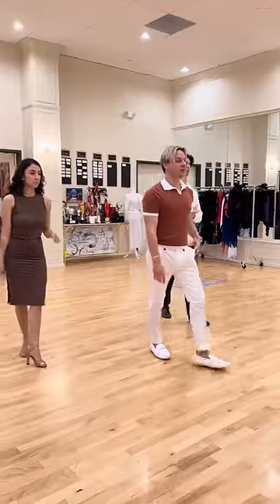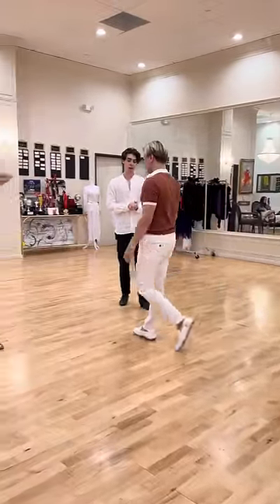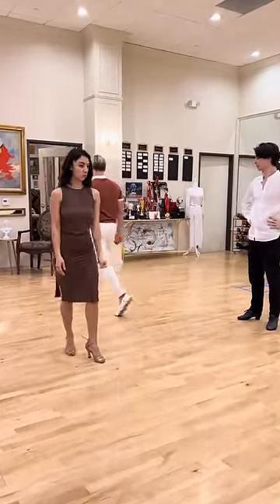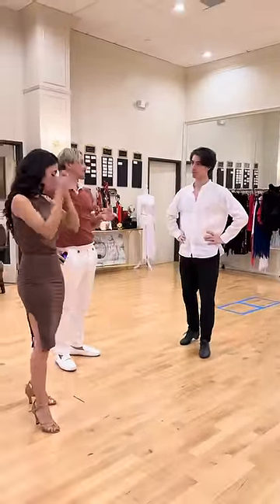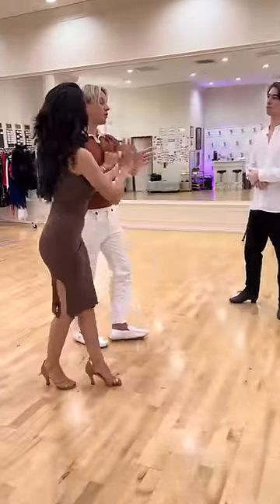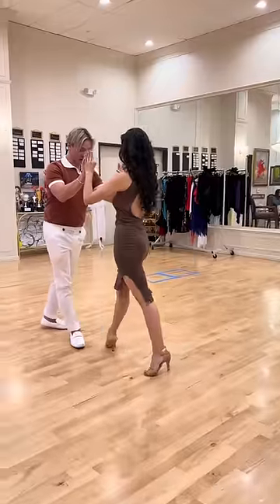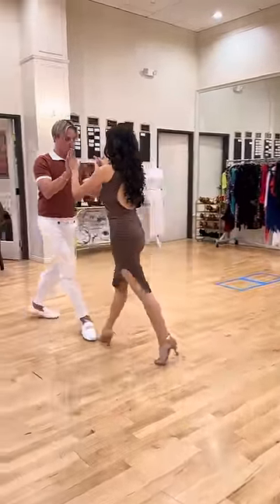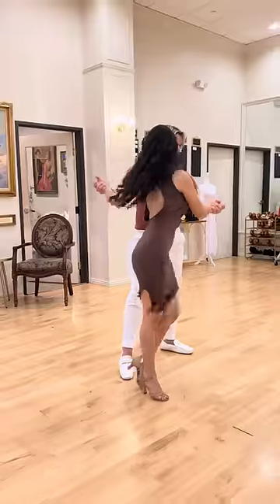Rumba Walk Tutorial for beginners by Oleg Astakhov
learn more with 📲 “Dance With Oleg” APP & DanceWithOleg.com